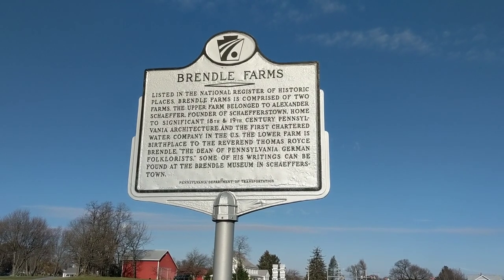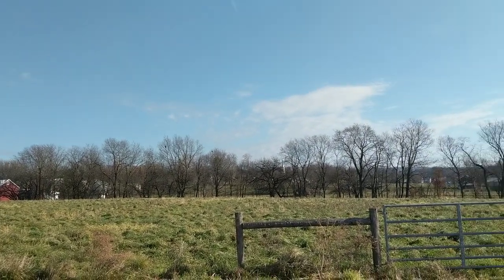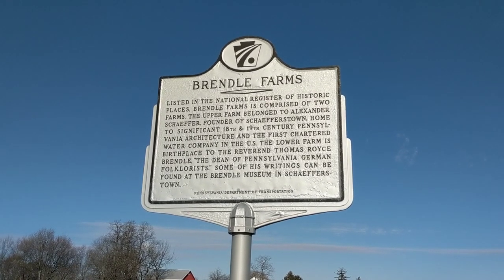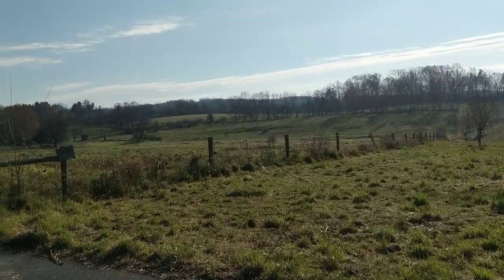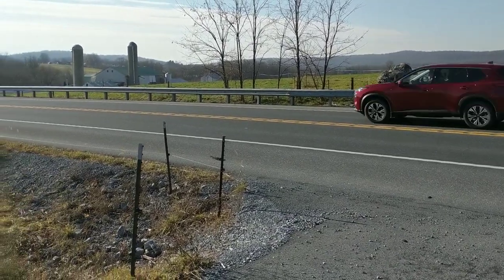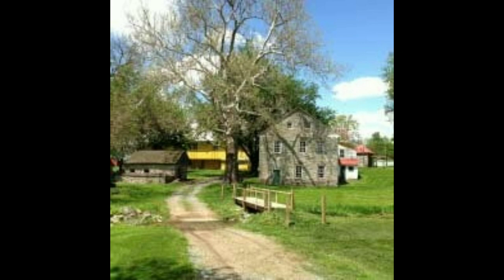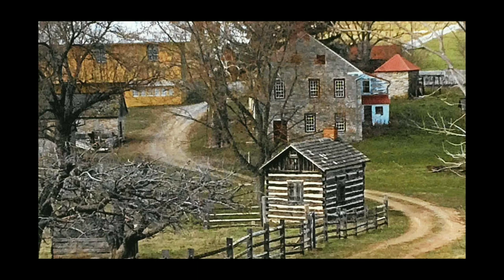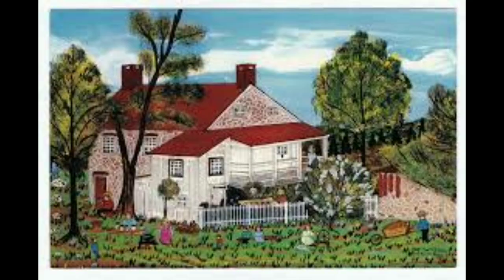Pennsylvania Historical Markers Series - Brendle Farms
We visit the Pennsylvania Historical Marker for Brendle Farms in Schaefferstown Pennsylvania for this video. There is so much history at this place so let's go find some more Hometown History!!!